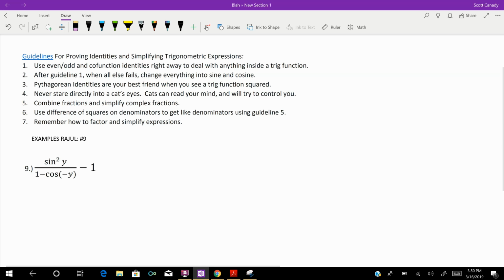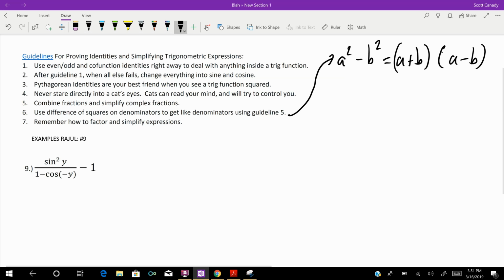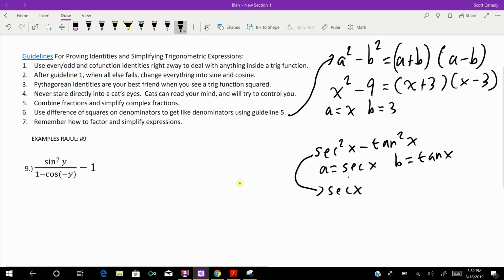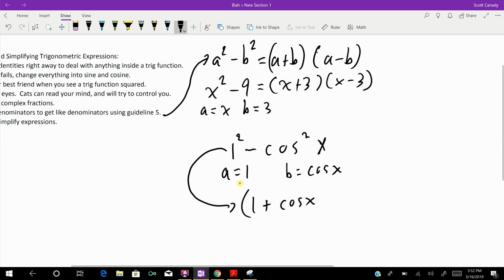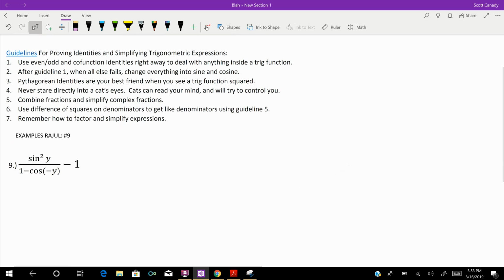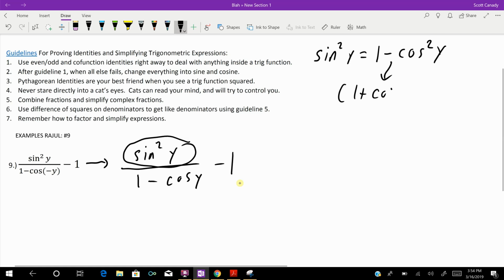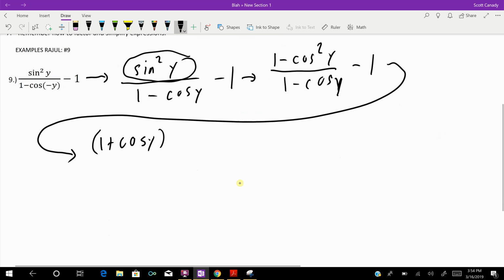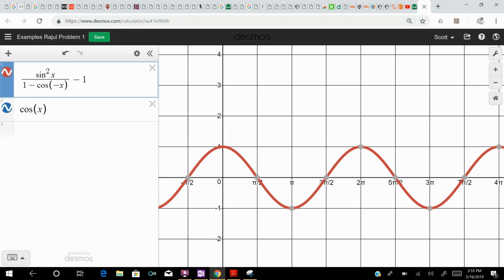Precalculus Basic Trigonometric Identities, Example: Rajul 9